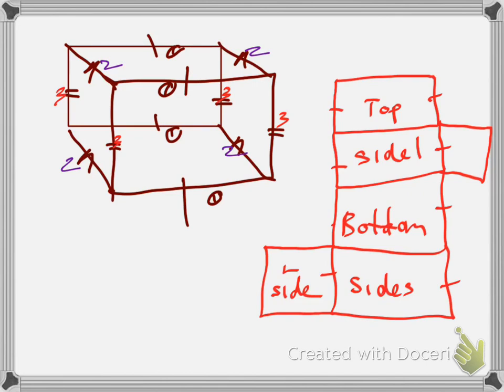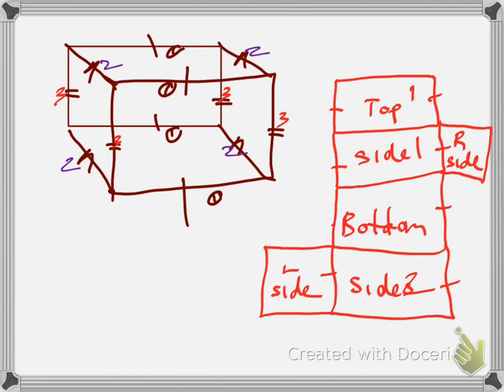13 August 2020